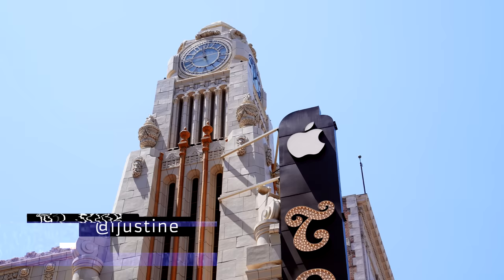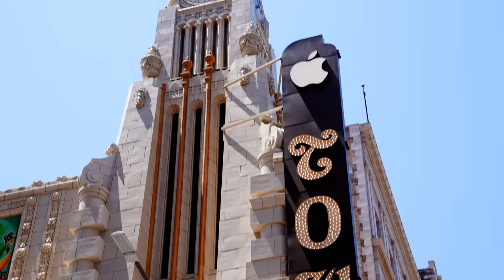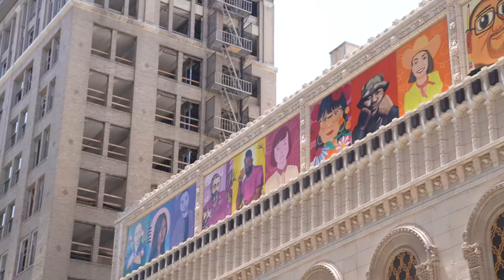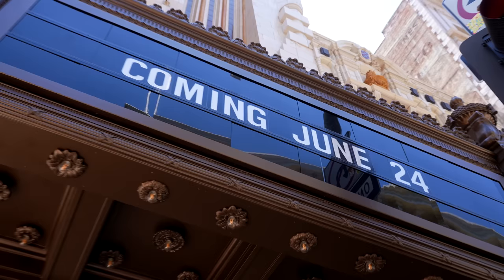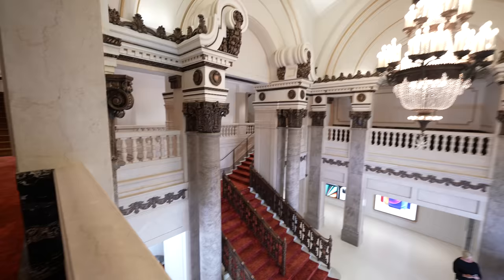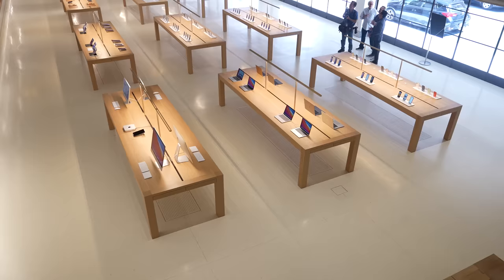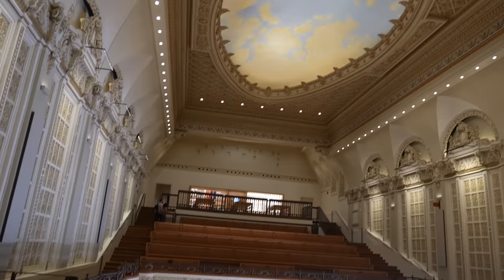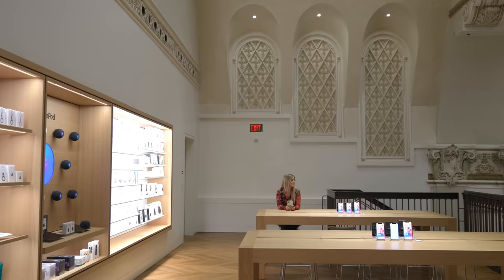Apple Store Tower Theater Sneak Peek!